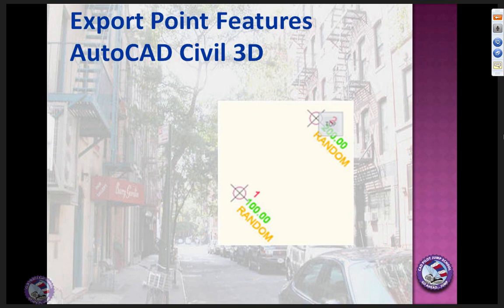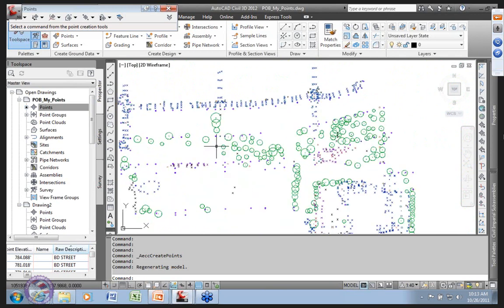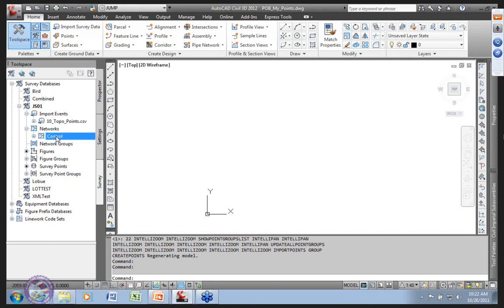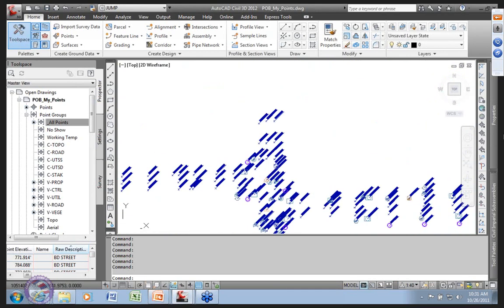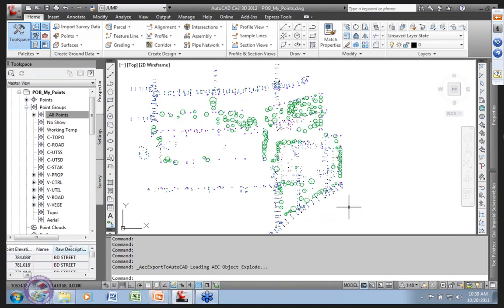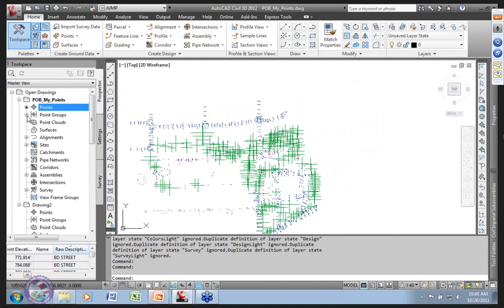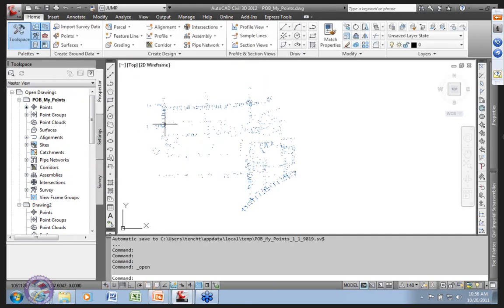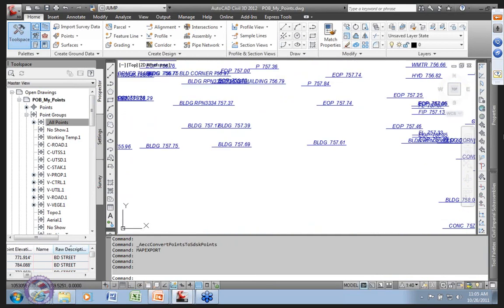20111026_DumbDownPointsIn2012.wmv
Dumb Down Points from AutoCAD Civil 3D 2012. How to produce ACAD/DGN only versions of Civil 3D Point Features and understant the Mythic Point in Civil 3D